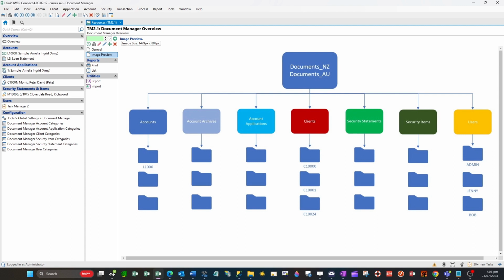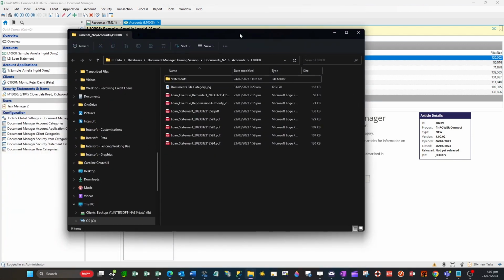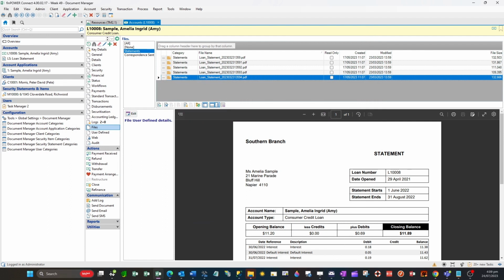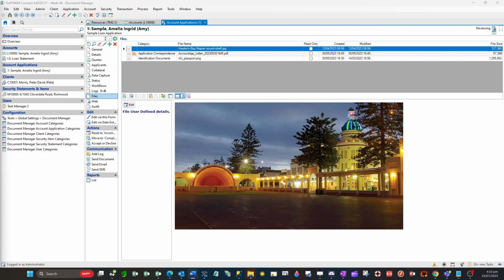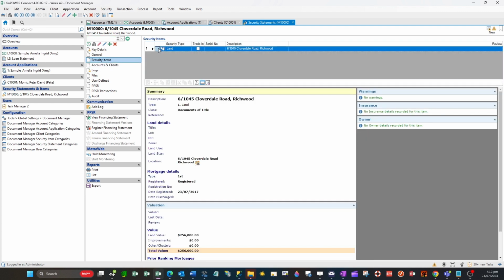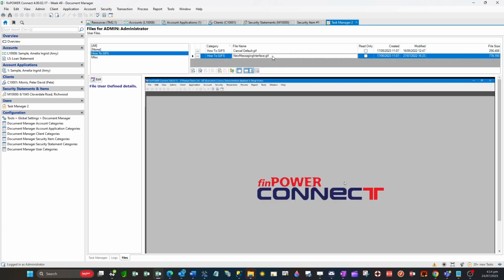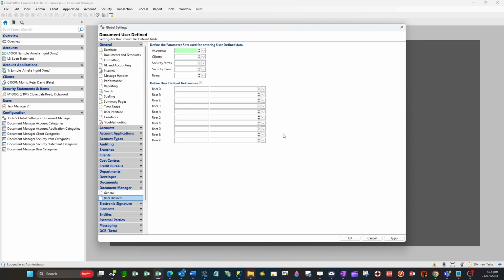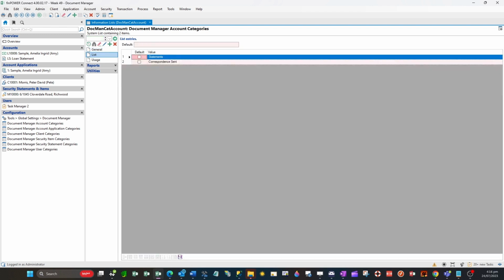49. Document Manager